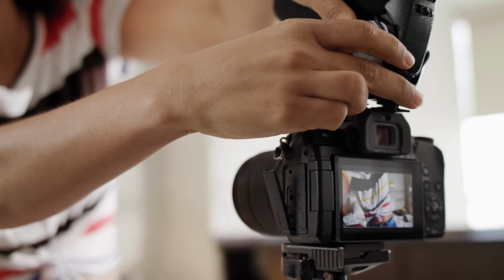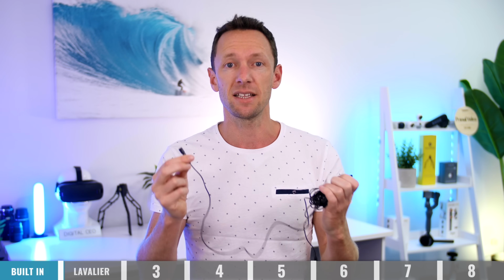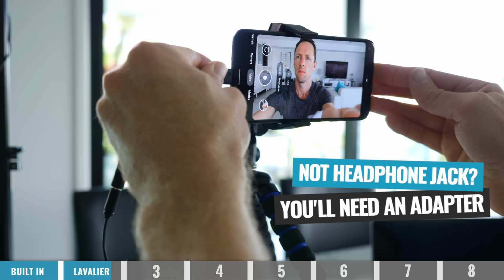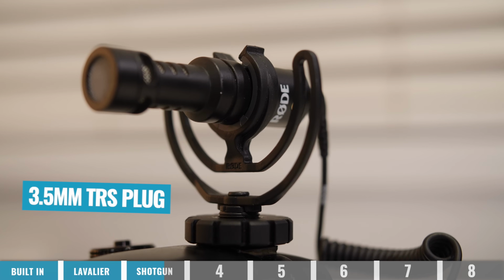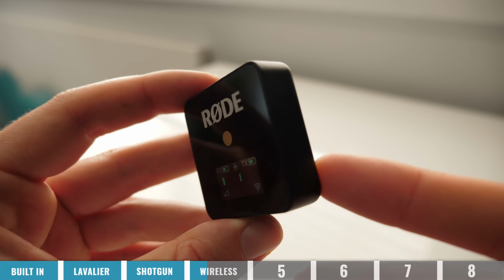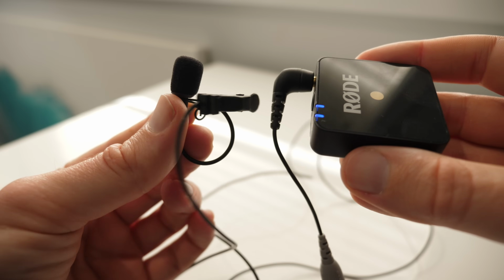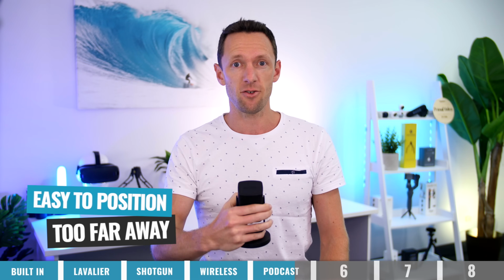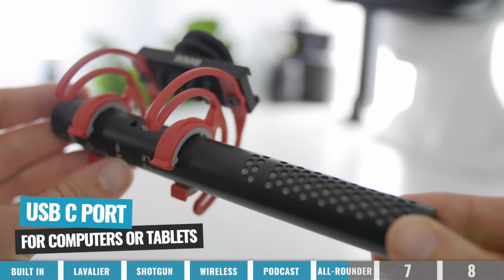Best Microphone for Videos? (BEST VALUE Video Mics!)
Review of the BEST Microphones for Videos, on every budget. Find the best microphone for YouTube videos, your home video studio setup or even zoom calls & streaming right now, no matter if you’re on iPhone & Android, DSLR & other cameras, or your PC/Mac!

*** Recommended Microphones ***

► Rode Wireless Go Handheld Adapter (Amazon)

Timestamps:
00:00 Best Microphone for Videos
01:52 Built in microphones
02:50 Lavalier microphones
05:30 Shotgun microphones
09:00 Wireless microphones
13:10 Podcast microphones
16:19 All-rounder microphones
18:02 Our top picks for best microphones
19:33 How to record the best sound for video
20:58 Where to find music for videos

-- Best Microphone for YouTube Videos? Complete Review & Roundup! --

No matter whether you’re a YouTuber, filmmaker, video marketer, or producing ANY video content for that matter, choosing the right video microphone for your content has a HUGE impact on the quality of your content.

There’s lots of options out there, each for different purposes, budgets and conditions - making it difficult to know which is the best microphone for your videos. In this video, we take a look at all the major microphone types, run through a comparison of the key pro’s and con’s of each, and recommend the BEST microphones for video in each category.

So, whether you’re looking for the best microphone for youtube videos, an upcoming interview shoot, podcast microphone for live streaming, or a mic for any type of video creation - this video mic review will help you decide which is the right option for you!

--- Related Content ---